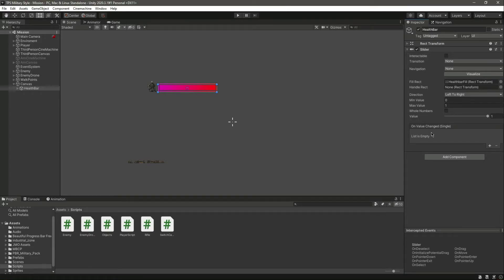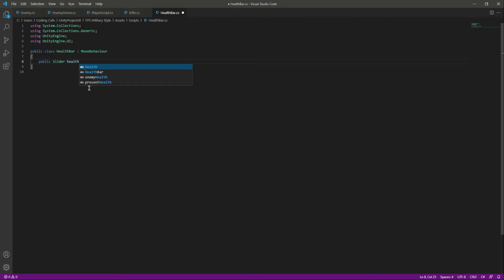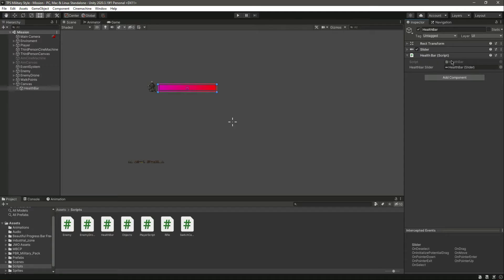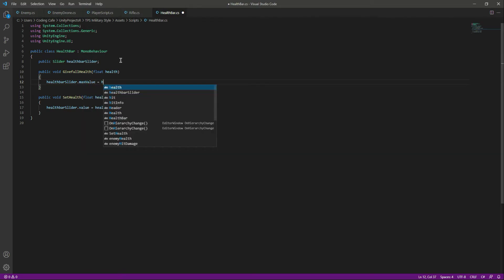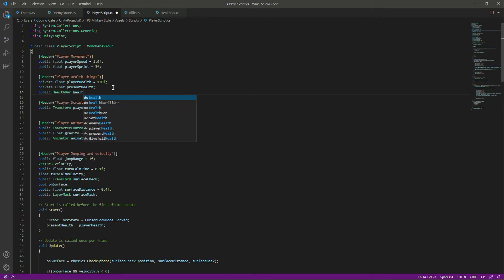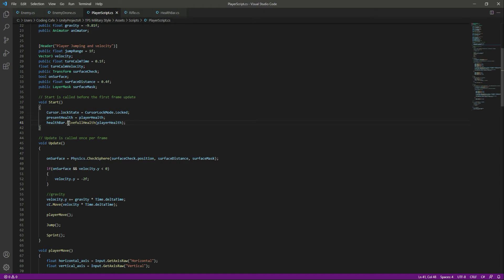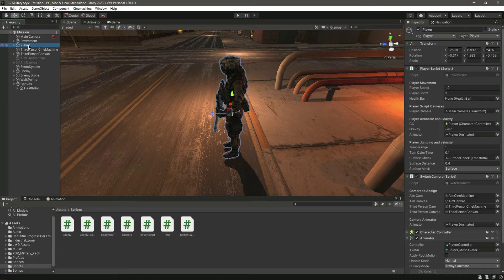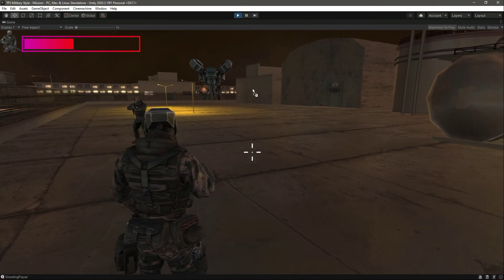Health Bar Script Unity 3D Game Development Tutorial | Unity Player Health and Damage Script Course